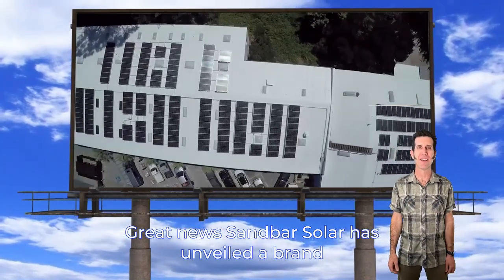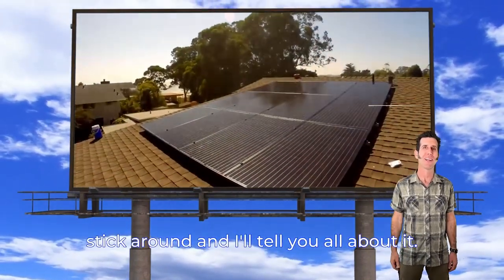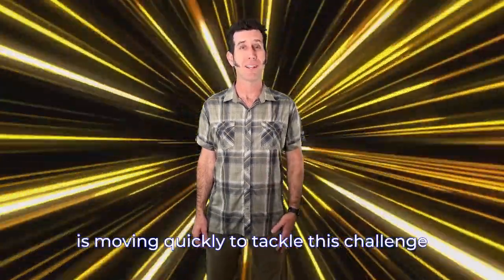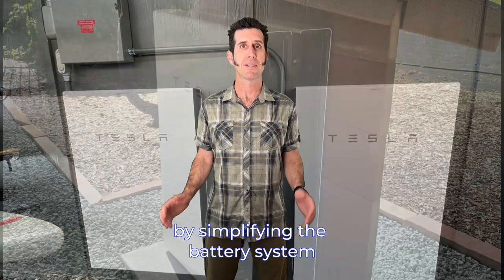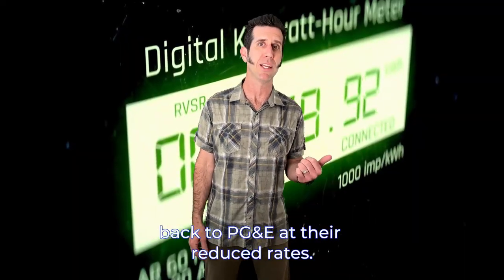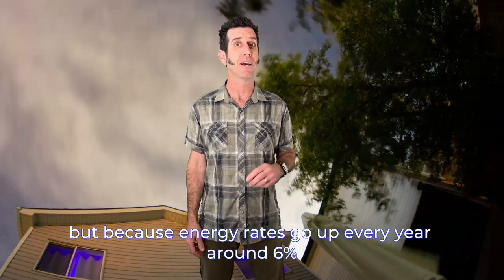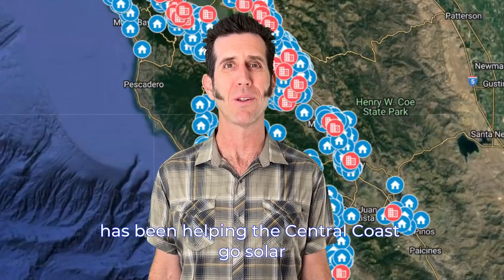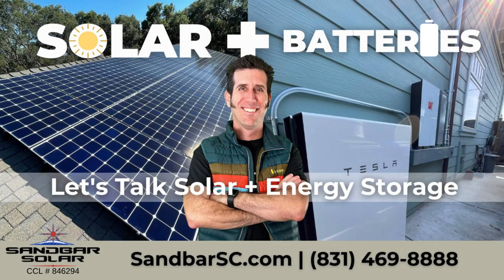SOLAR TECH TO THE RESCUE: Making Going Solar With Batteries Easy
If you’re reading this, you’re likely super curious about going solar and extremely interested in the tech that’s working behind the scenes to keep your system delivering reliable energy and saving you money year after year. You’re in the right place as the equipment behind residential solar is changing and Sandbar is staying on top of the most cutting edge solar and storage options to give you the most effective system possible.

We break down some key details you need to know about starting the process and we’re happy to help you with a personalized walk through of how to go solar here on the Central Coast’s Monterey Bay.

We cover a lot in this video, but be sure to get all the details on how we’re your best choice for going solar and installing reliable battery storage here on the Central Coast.

ABOUT SANDBAR SOLAR & ELECTRIC
We help homeowners, businesses, and organizations save money and the environment through the efficient installation of solar power and battery backup systems. Founded in Santa Cruz in 2004, our large, experienced team of trusted solar experts provides high-quality design, integration, and installation services for both residential and commercial projects.

CCL # 846294